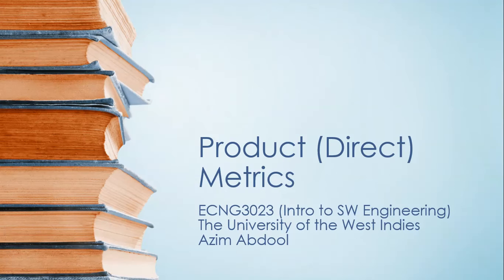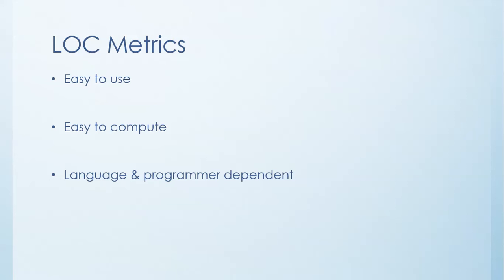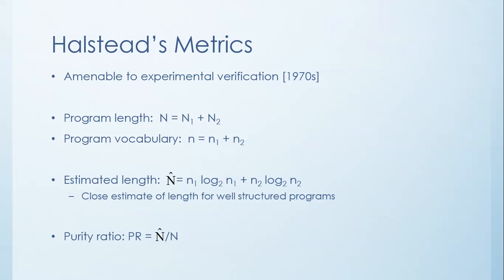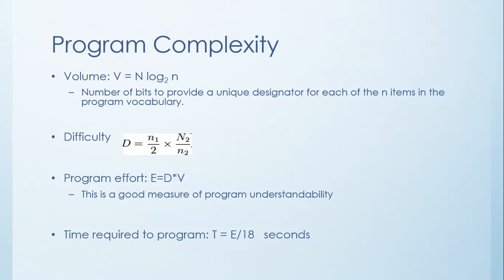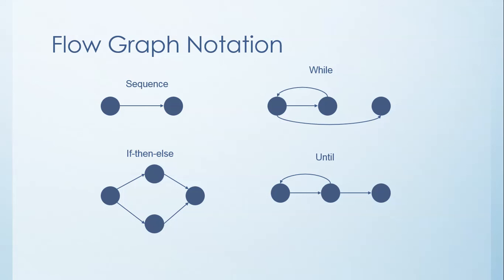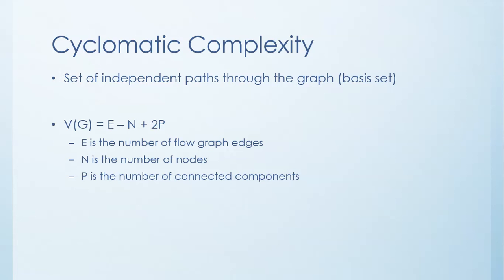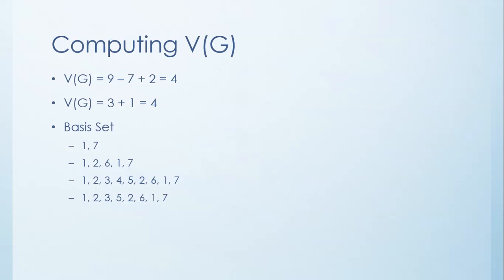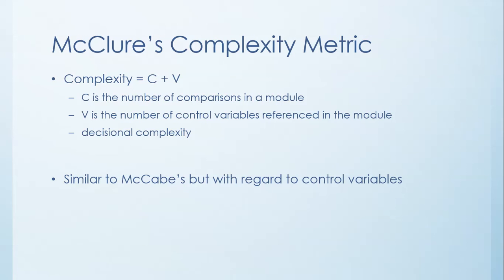Product Direct Metrics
There are both direct and indirect measures for a product. We focus on direct measures in this video. Size oriented metrics, complexity metrics (Halstead, McCabe, McClure) including cyclomatic complexity.